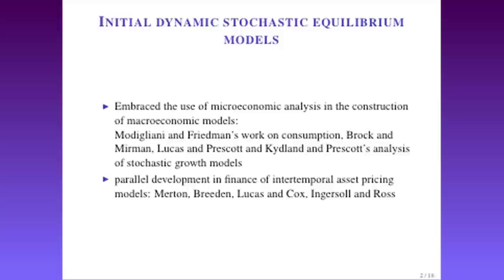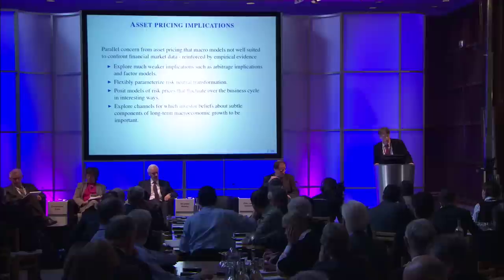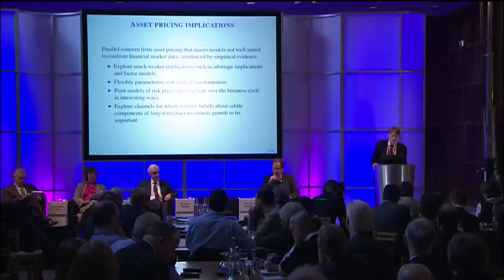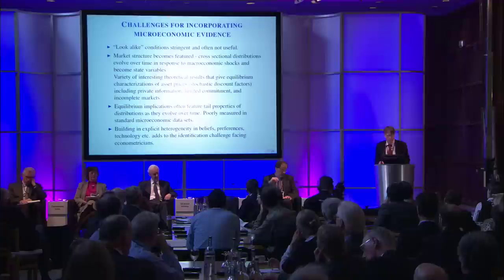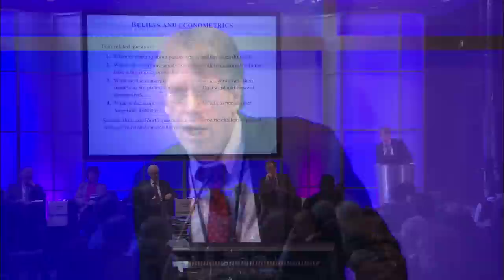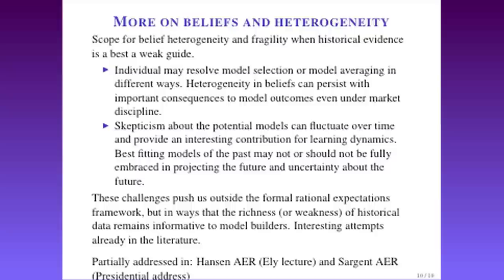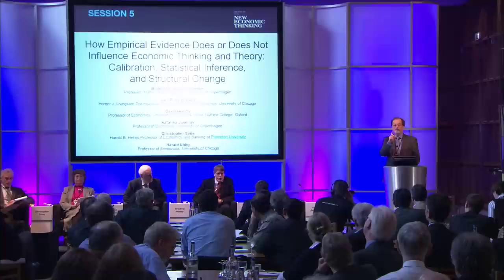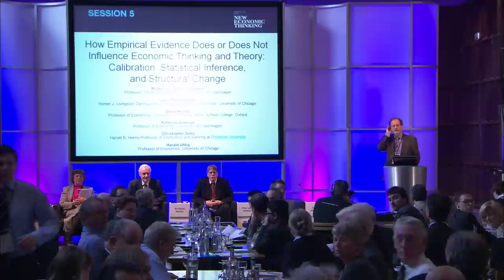Lars Peter Hansen - Calibration, Empirical Evidence, And Stochastic Equilibrium Models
The Inaugural Conference @ King's, Institute for New Economic Thinking, Session 5.

How Empirical Evidence Does or Does Not Influence Economic Thinking and Theory: Calibration, Statistical Inference, and Structural Change.